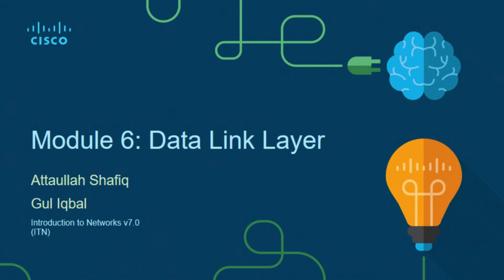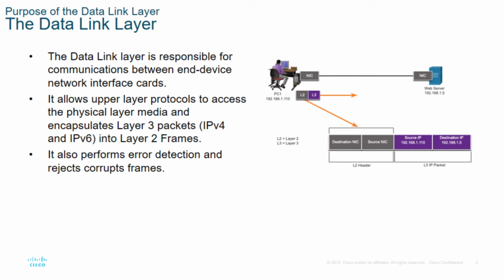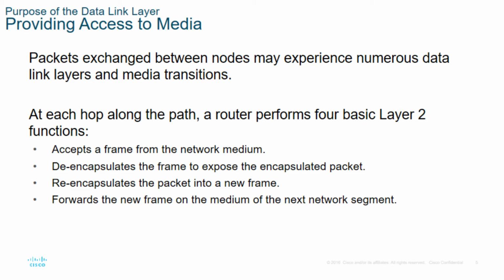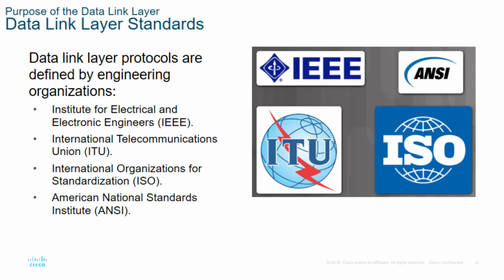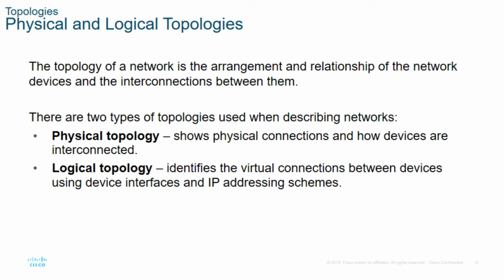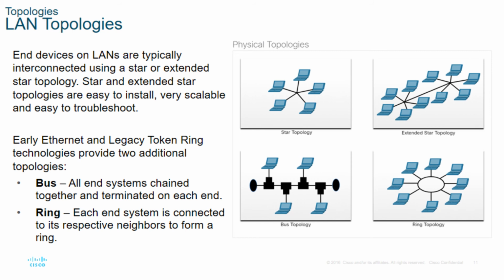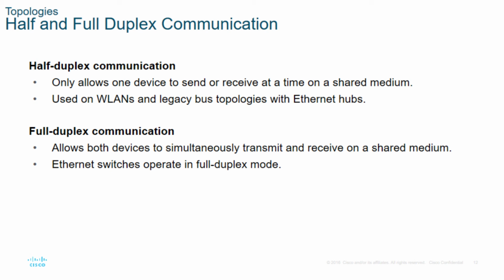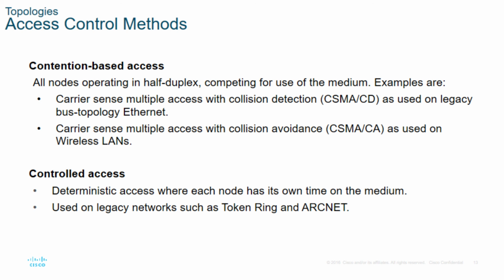Module 6: Data Link Layer | CCNA Bootcamp | Lec-6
Summary
The data link layer of the OSI model (Layer 2) prepares network data for the physical network.
The data link layer is responsible for network interface card (NIC) to network interface card communications.
The IEEE 802 LAN/MAN data link layer consists of the following two sublayers: LLC and MAC.
The two types of topologies used in LAN and WAN networks are physical and logical.
Three common types of physical WAN topologies are: point-to-point, hub and spoke, and mesh.
Half-duplex communications exchange data in one direction at a time. Full-duplex sends and receives data simultaneously.
In contention-based multi-access networks, all nodes are operating in half-duplex.
Examples of contention-based access methods include: CSMA/CD for bus-topology Ethernet LANs and CSMA/CA for WLANs.
The data link frame has three basic parts: header, data, and trailer.
Frame fields include: frame start and stop indicator flags, addressing, type, control, data, and error detection.
Data link addresses are also known as physical addresses.
Data link addresses are only used for link local delivery of frames.